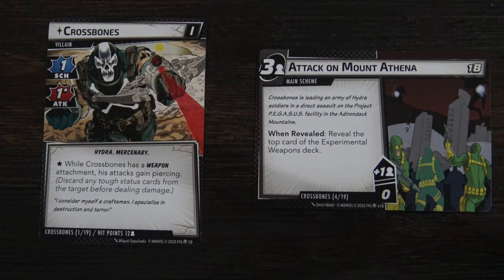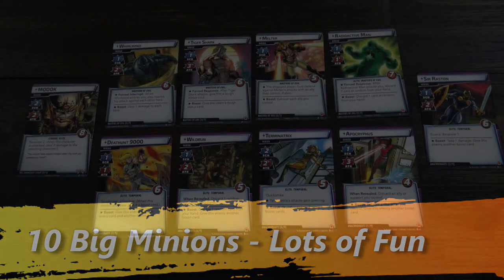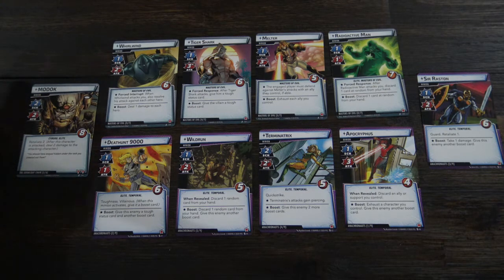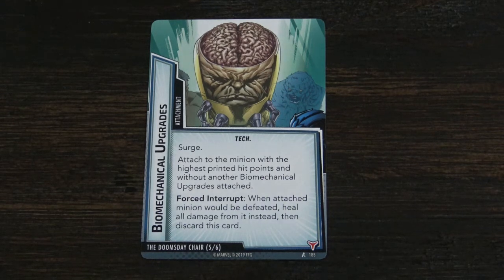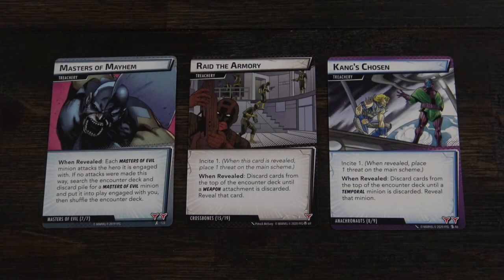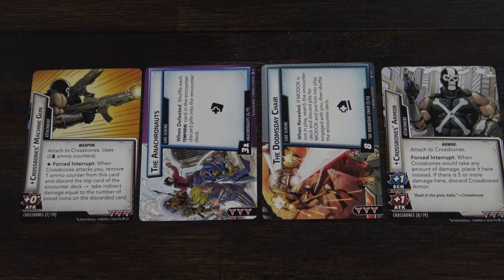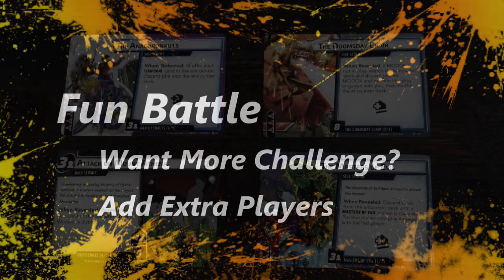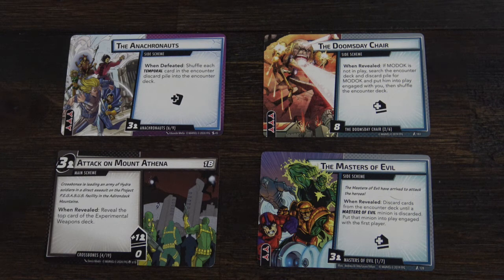Marvel Champions LCG Crossbones Scenario Challenge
Play a thematic scenario against Crossbones for Marvel Champions LCG that focuses on large minions.